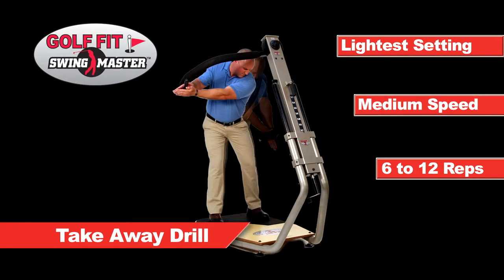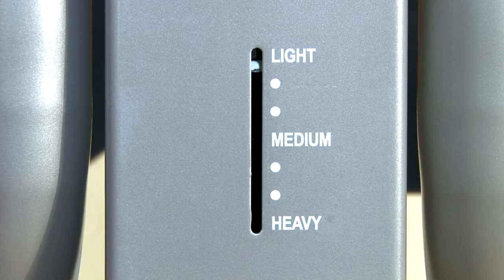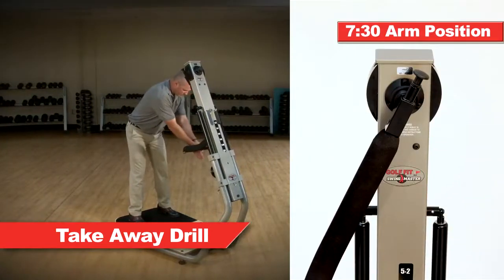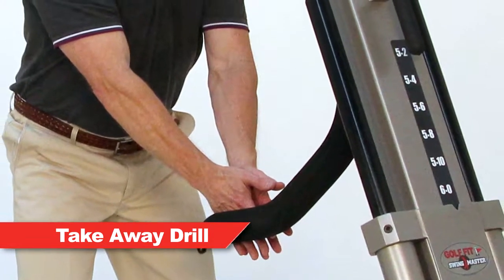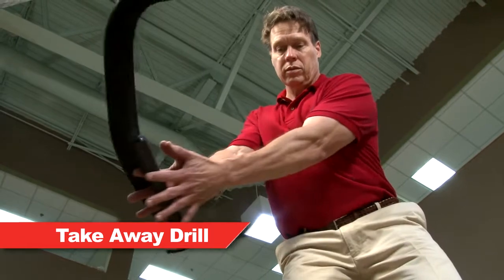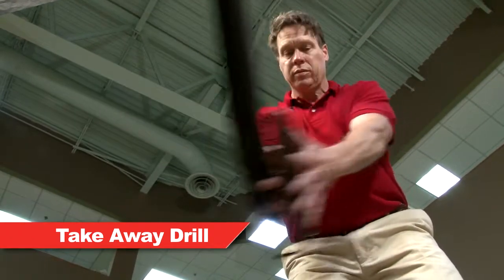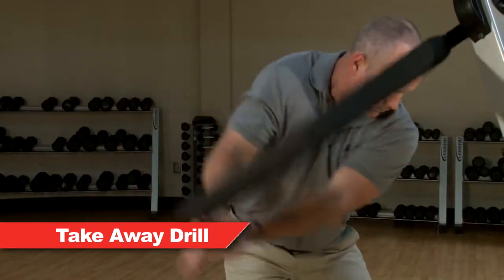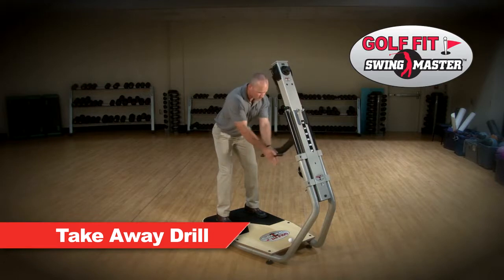Take Away Drill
This is another great exercise that isolates the core abdominal, hip, back and shoulder muscles. This drill should be performed on the lightest resistance level. To execute this drill set the swing arm in the 7:30 position for a right-hander. Take the grip lightly between the hands and then place the back of the right hand directly against the padded swing arm as shown here. While maintaining good arm extension, push the padded swing arm out and up with focus on a smooth rotational motion. A few sets of 6 to 12 repetitions in each direction will yield noticeable results and will quickly develop strength in the core trunk muscles, which initiate the downswing.